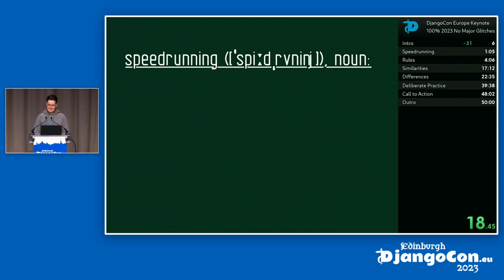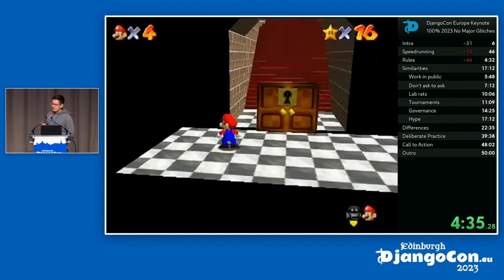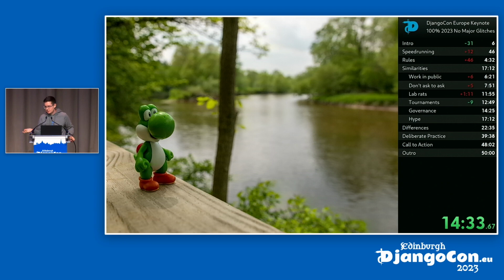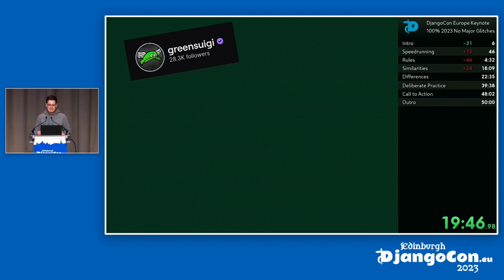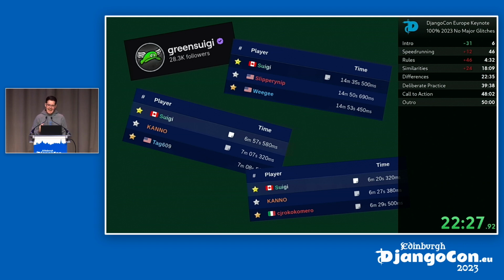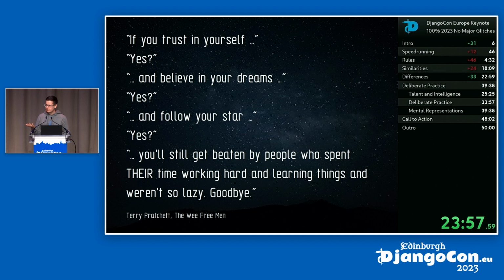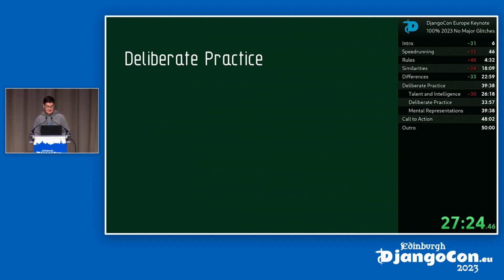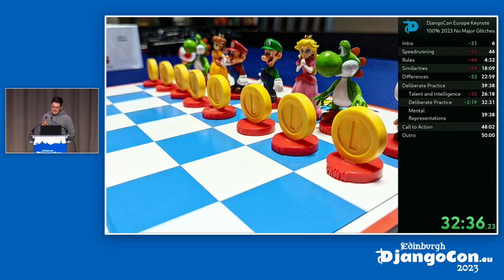DjangoCon Europe 2023 | Keynote: A speedrunning guide to software development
Keynote: A speedrunning guide to software development
by Tobias Kunze

Why learn things? Learning things is boring, and hard, and you can always look up things on StackOverflow, or ask GitHub Copilot, and things will work out in the end, right?

Tech is ever-updating and asks us to keep learning and practicing and learning and practicing. It seems to never stop, and unless you're happy to settle in with your generation's equivalent of FORTRAN¹, there's no escaping the Wheel of Updates.
A talk about deliberate practice, about deciding when learning things is worth the time and effort, and on reducing the time and effort required to learn things. About typing fast, and learning slow, and spaced repetition. About burnout and tendonitis and frustration and, of course, about speedrunning.

¹ no shade intended; that's a perfectly valid reaction to all this.

Captions based on transcripts of original live captions, used with permission of the Reporter.
This transcript was provided as communication support for deaf and hard of hearing people. It should not be regarded as a fully checked and verified verbatim record; it has no legal standing. It should not be circulated or copied to other parties without the permission of the Reporter.
Original transcripts by Speech to Text Reporters:
Andrew Howell
Sheryll Holley MBIVR QRR MAVSTTR NCRPD Registered Reporter